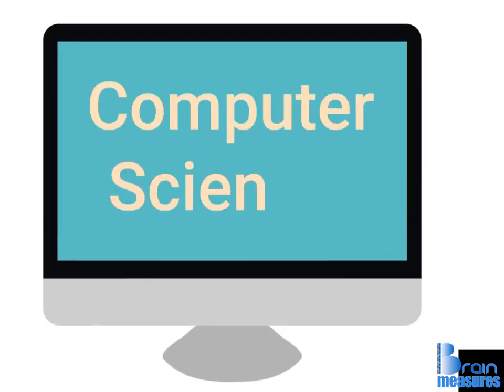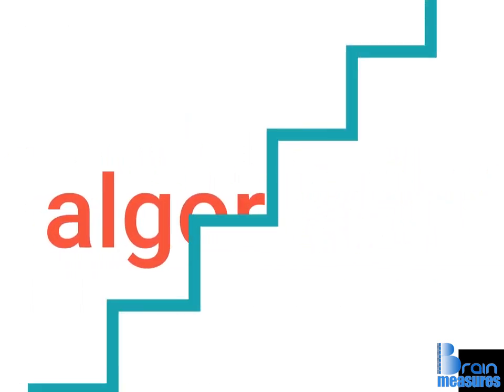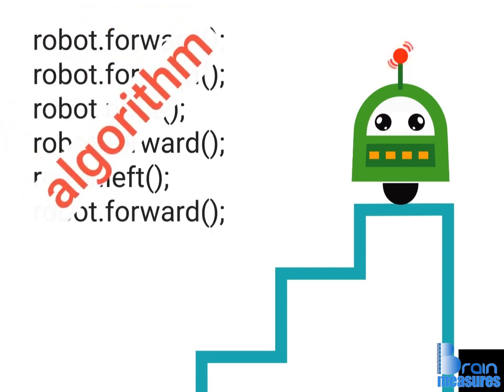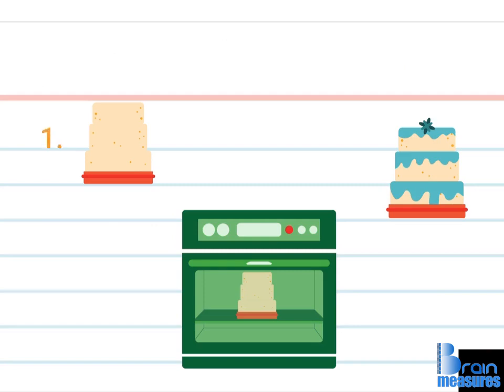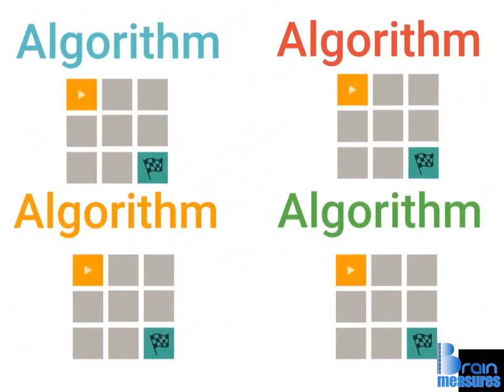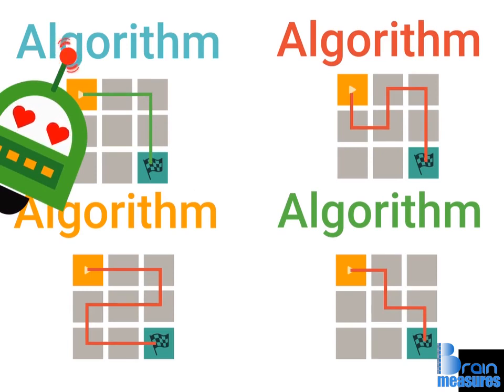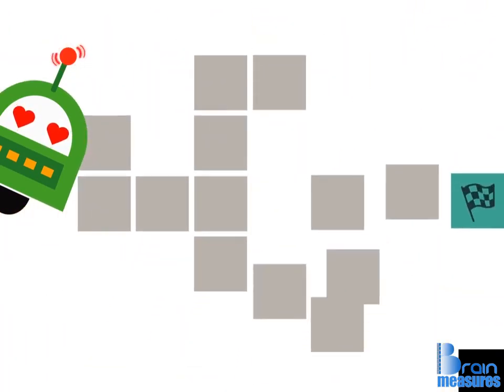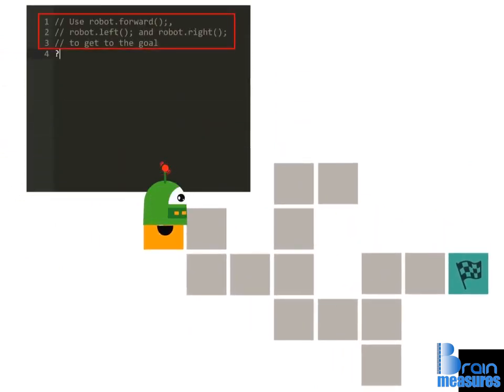Section 1l Lecture 8 l Giving Command Way Is the Right Way l Kids Coding Class l Is programming easy